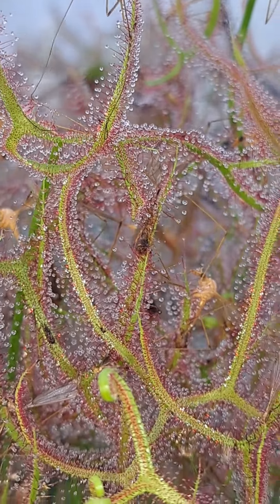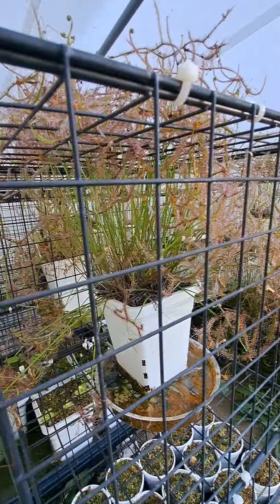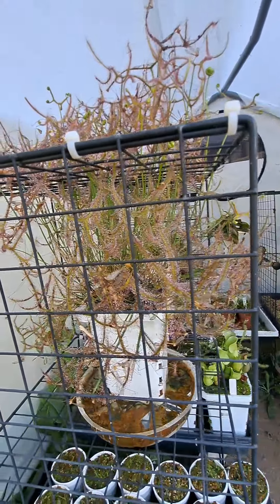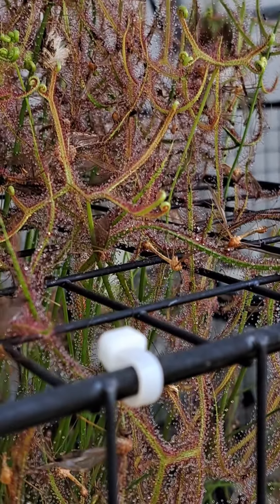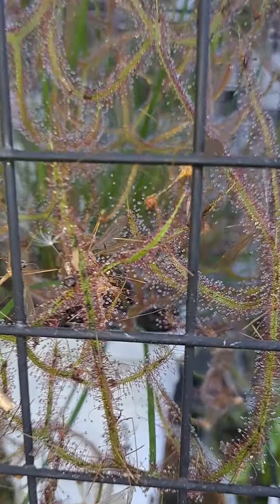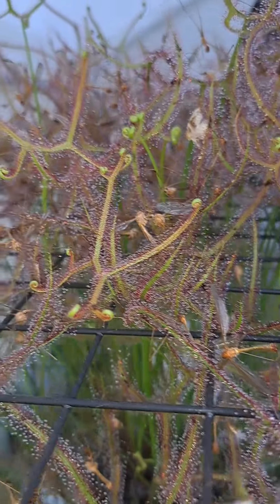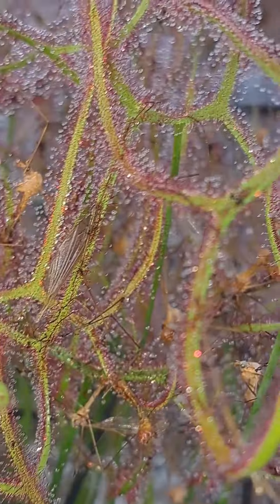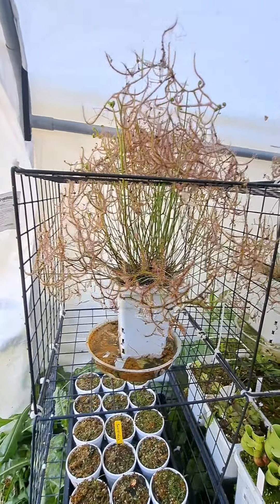Carnivorous plant sundew drosera multifada extrema doing great this season!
Carnivorous plant (SUNDEW) Drosera Multifada Extrema off to an absolute rocket ship of a start for the grow season. I can't wait to see how well this one progresses.